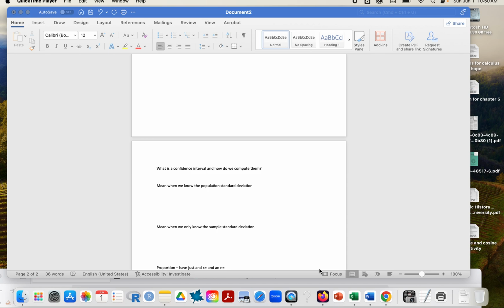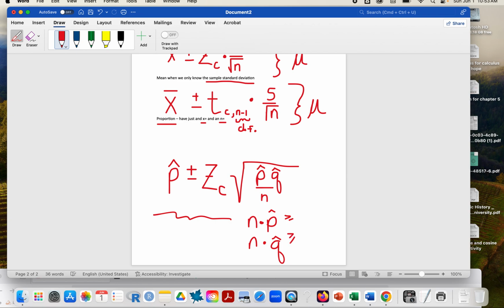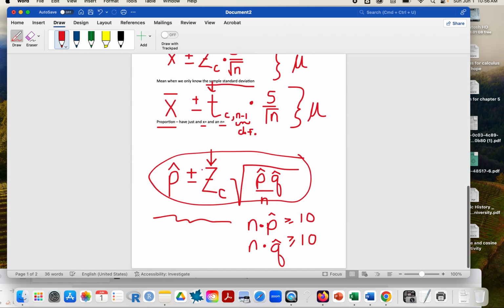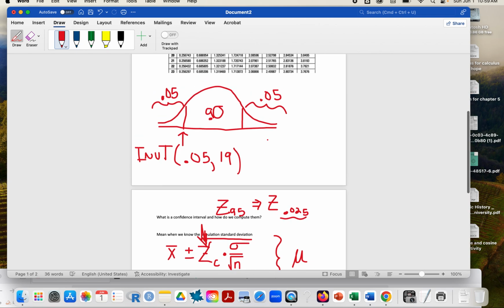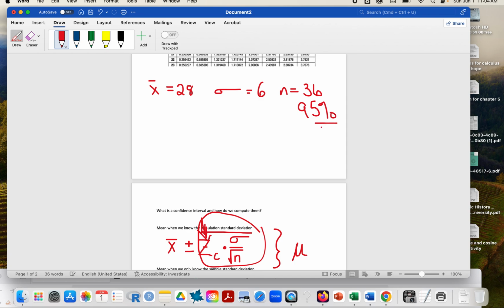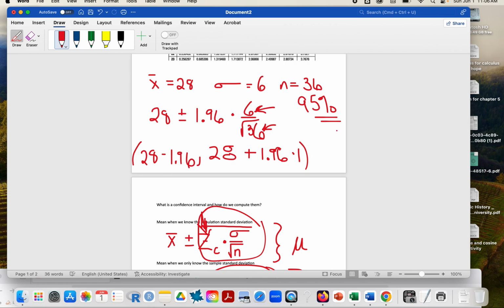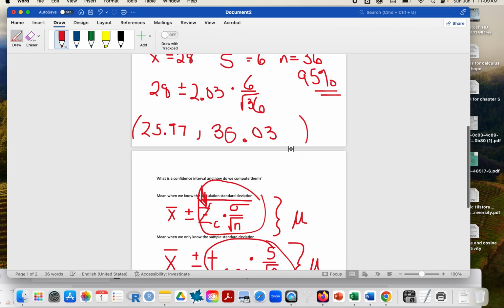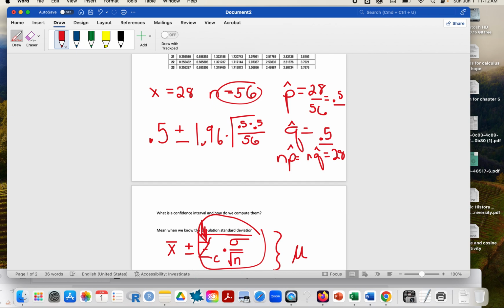How to make a confidence interval